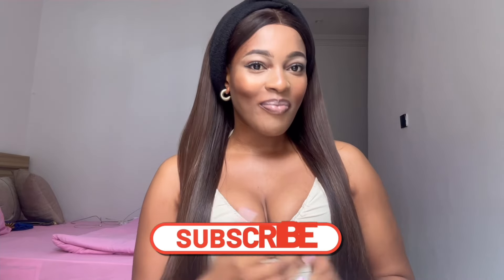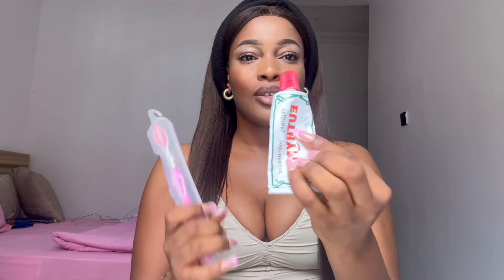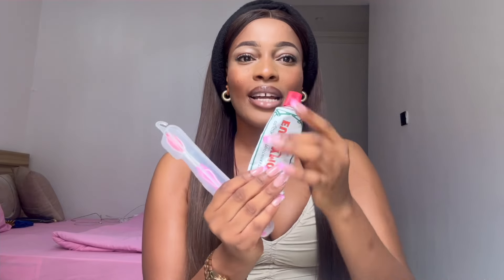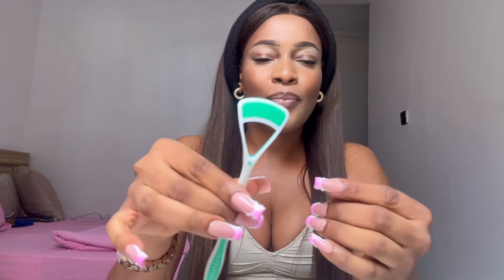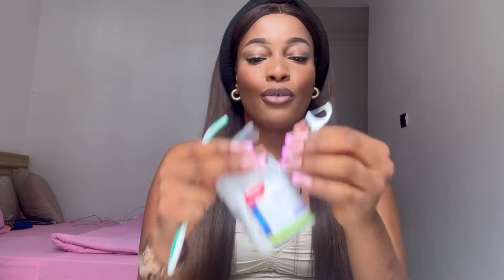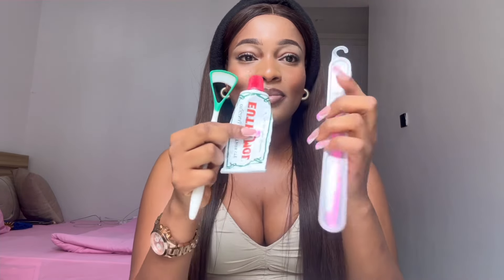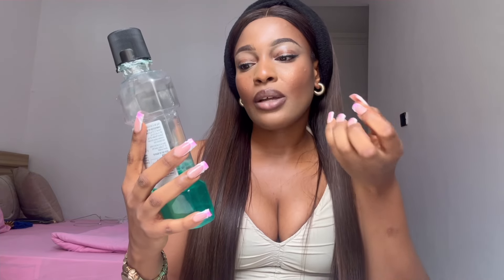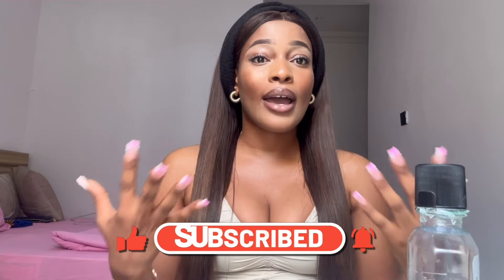HOW I KEEP MY TEETH WHITE AND BREATH FRESH 247! (TESTED AND TRUSTED)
Hey guysss! In this video I shared some of the products I use to keep my teeth white and breath fresh 247! Please get any of the products from a trusted supermarket. Beware of FAKE!